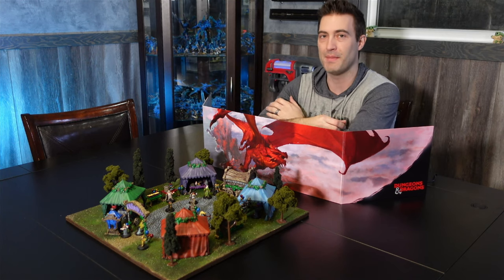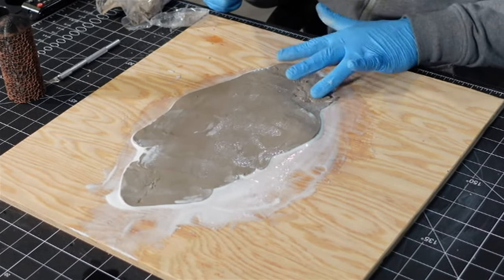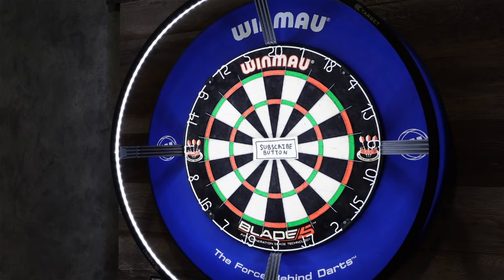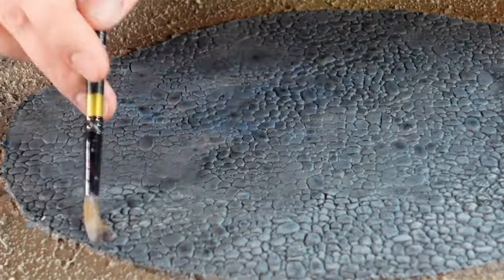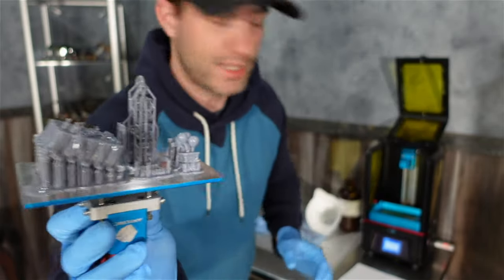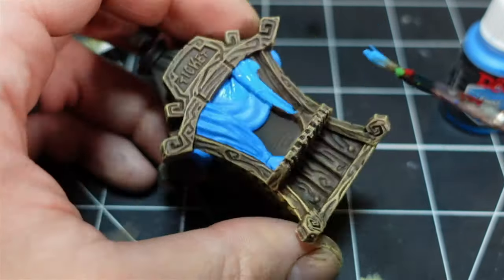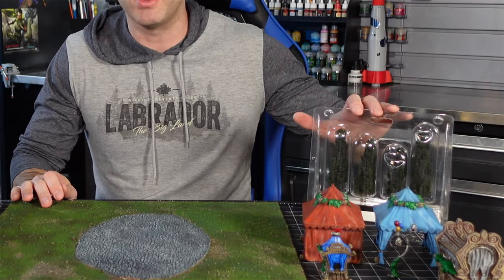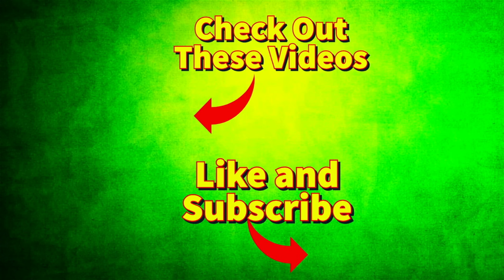Making a Mysterious FANTASY Carnival DIORAMA - 3d Printed D&D Terrain from World Forge Miniatures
In this Video: I Made a FANTASY DIORAMA with 3d Printed D&D Terrain Files from World Forge Miniatures. This is an amazing Carnival scatter terrain set.

This video was inspired from channels like Nerdforge, Miniac Painting, TheDMsCraft, Real Terrain Hobbies, Geek gaming Scenics, and Eric's Hobby Workshop.

Duramic 3d Filament;

0:00 - Mirthlight Carnival
0:57 - Building the Base
4:44 - Painting & Flocking
8:37 - 3D Printing Week
11:24 - Painting the Terrain
14:59 - Assembling the Diorama